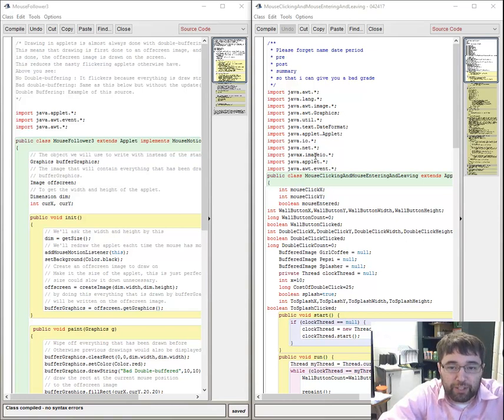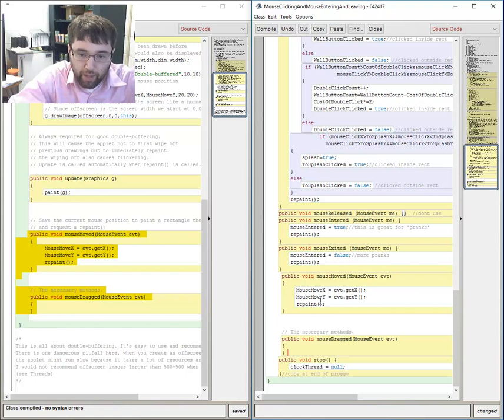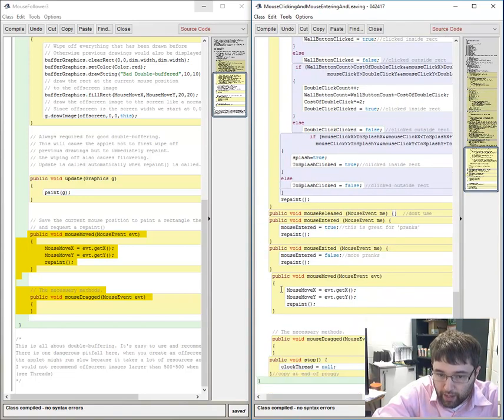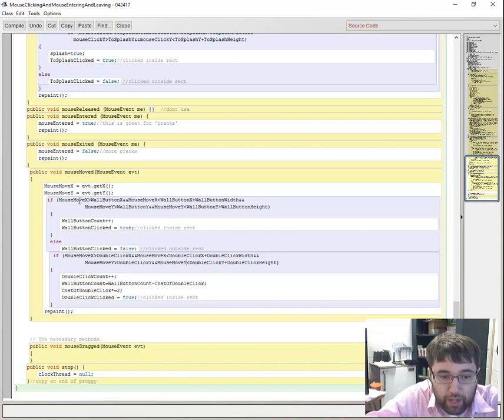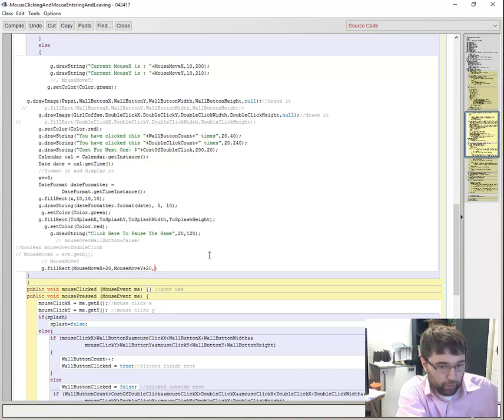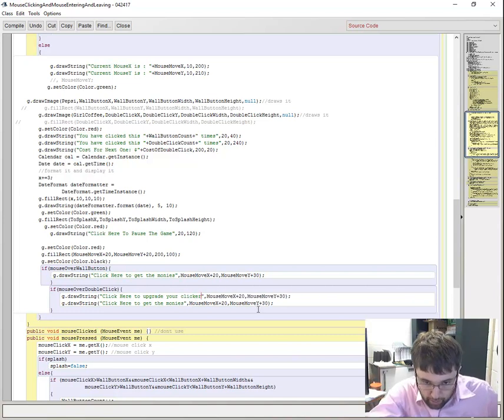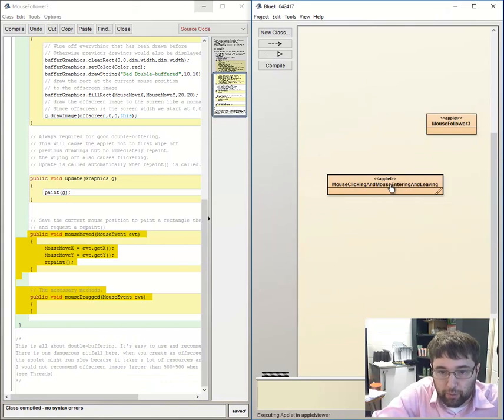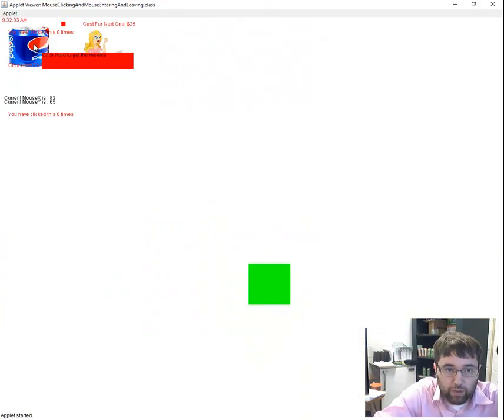Help Box Pop Up and Mouse Follower Code